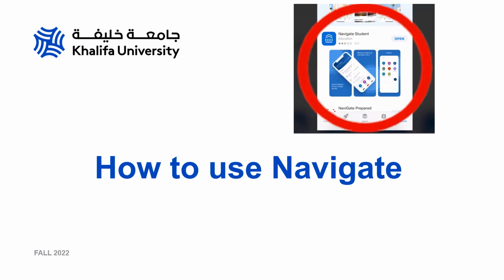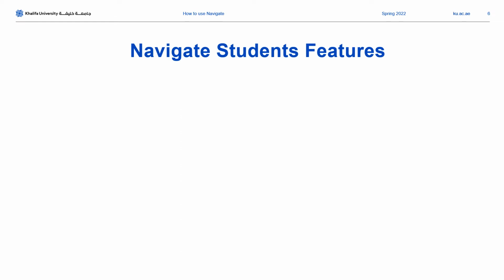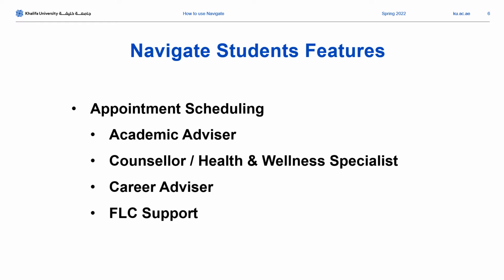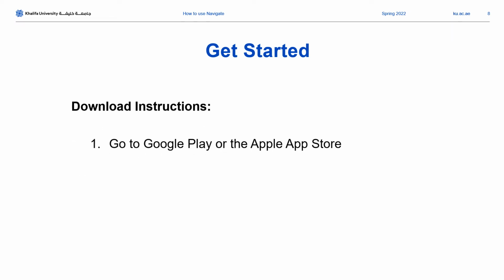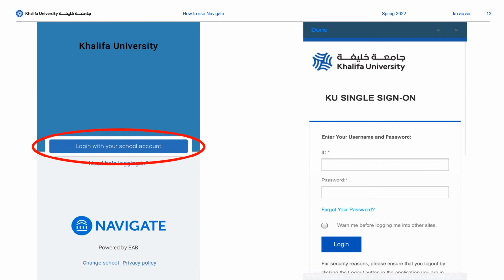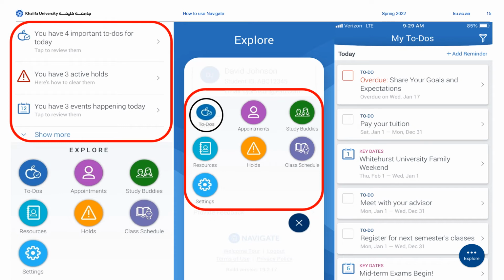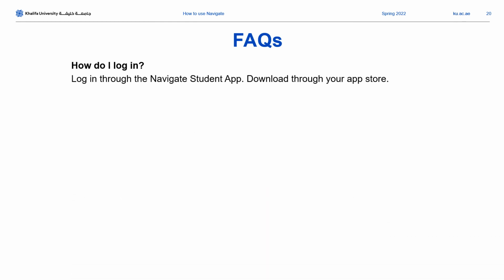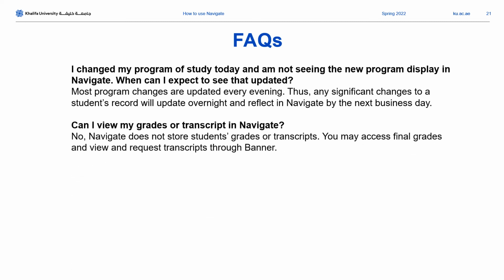How to use Navigate - Med Students Fall 2022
Khalifa University of Science and Technology is an internationally top-ranked research-intensive university located in Abu Dhabi, UAE. It boasts three colleges, three research institutes, 20 research centers, and 36 departments covering a broad range of disciplines in science, engineering, and medicine. Khalifa University is the one university in the UAE with the research and academic programs that address the entire range of strategic, scientific and industrial challenges of the 21st century.

Khalifa University’s world-class faculty and state-of-the-art research facilities provide an unparalleled learning experience to students around the world. The university brings together the best in science, engineering and medicine in the UAE, to offer specialized degrees that can take promising high school graduates all the way to top-rated doctorate degree holders.